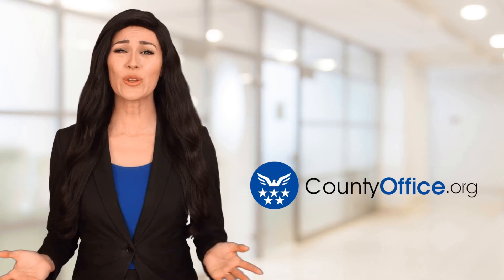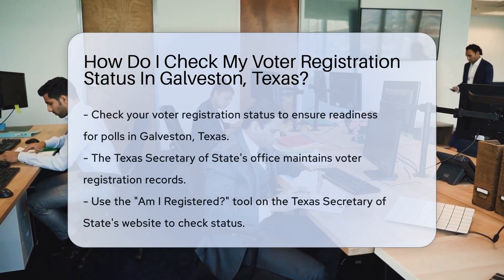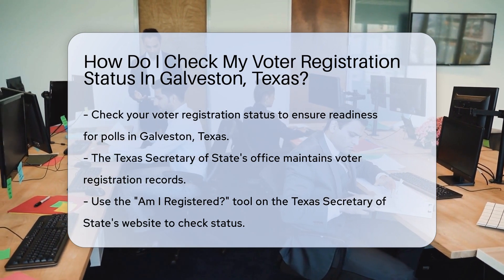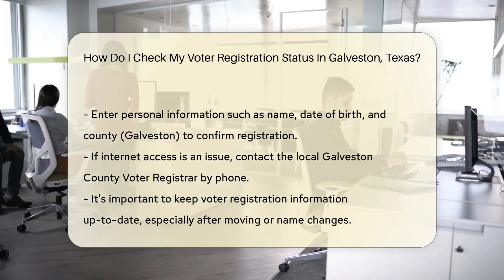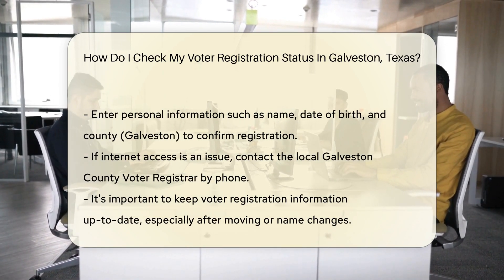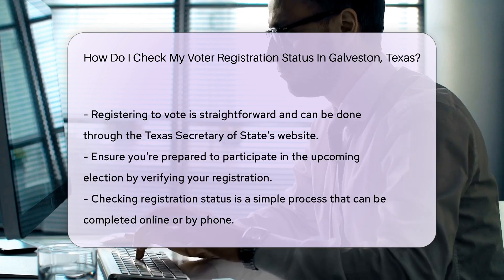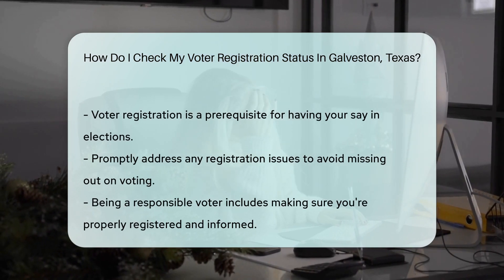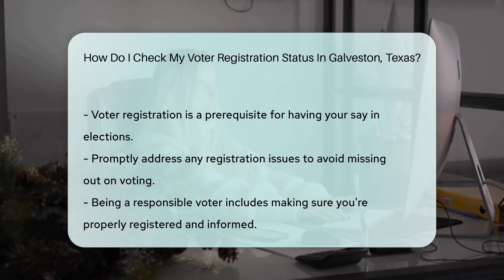How Do I Check My Voter Registration Status In Galveston, Texas? - CountyOffice.org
How Do I Check My Voter Registration Status In Galveston, Texas? Are you gearing up to exercise your democratic right in Galveston, Texas? Before you make plans to visit the voting booth, it's crucial to ensure you're registered to vote. In this informative video, we guide you through the simple process of checking your voter registration status in Texas. No need to navigate a maze; we provide you with straightforward steps to confirm your readiness to vote, including online and offline methods.

If you need to update your registration due to a move or name change, we've got you covered with tips on how to keep your voter information current. Plus, for those who aren't registered yet, we share how you can join the voter rolls just in time for the next election. Don't miss out on making your voice heard; check out our video to stay informed and prepared for your civic duty!